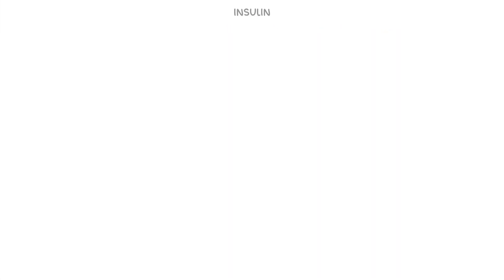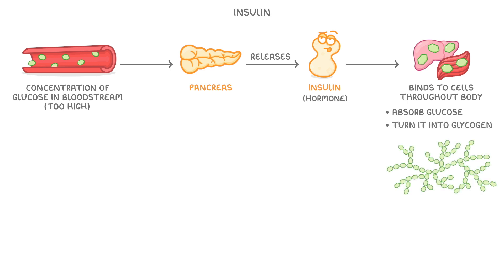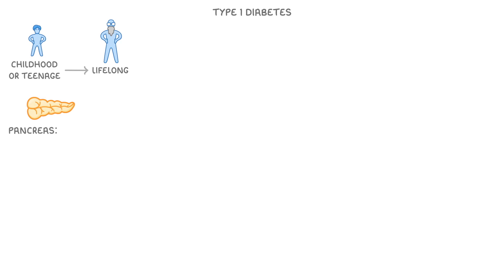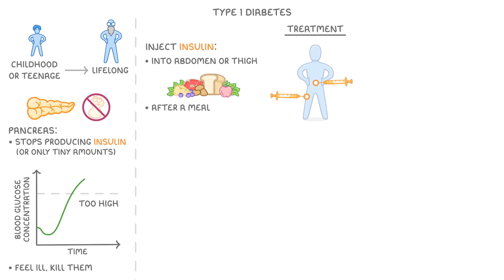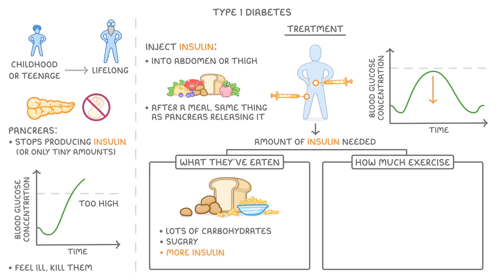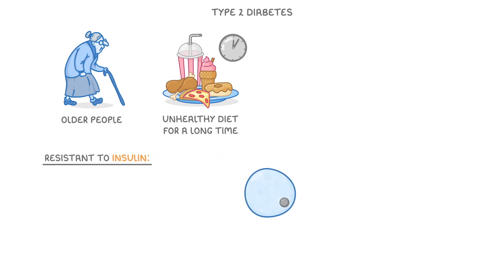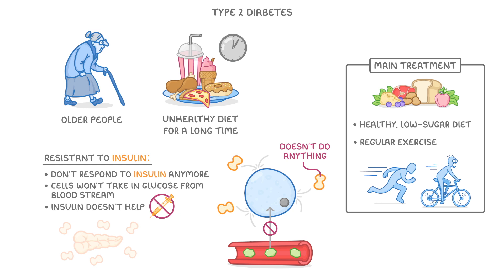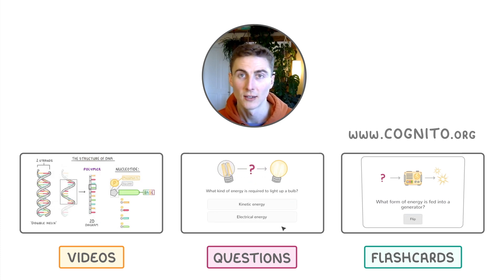GCSE Biology - Diabetes | Type 1 & Type 2 Diabetes (2026/27 exams)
*** WHAT'S COVERED ***
1. The role of insulin in regulating blood glucose levels.
    * How insulin is released by the pancreas.
    * How insulin helps cells absorb glucose and convert it to glycogen.
2. Type 1 Diabetes.
    * The cause: the pancreas failing to produce sufficient insulin.
    * Typical onset and lifelong nature.
    * Treatment through insulin injections, diet, and exercise management.
    * Factors affecting insulin dosage (diet and exercise).
3. Type 2 Diabetes.
    * The cause: body cells becoming resistant to insulin.
    * Typical onset and link to lifestyle factors like diet.
    * Main treatments: controlled diet and regular exercise.

*** CHAPTERS ***
0:00 Introduction
0:15 Role of Insulin
0:53 Overview of Diabetes
1:11 What is Type 1 Diabetes?
1:37 Treatment for Type 1 Diabetes
2:40 What is Type 2 Diabetes?
3:13 Treatment for Type 2 Diabetes